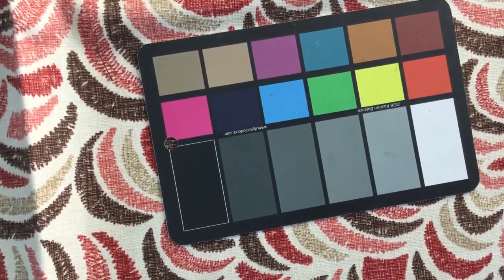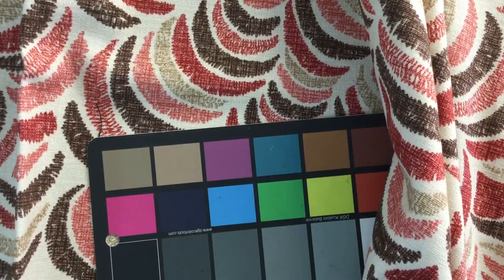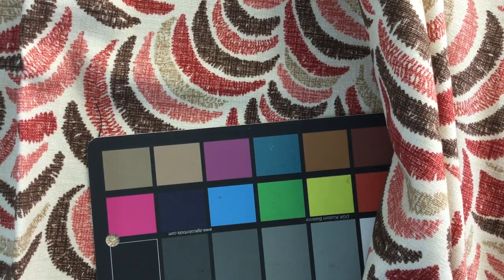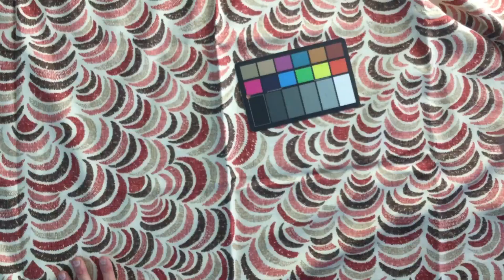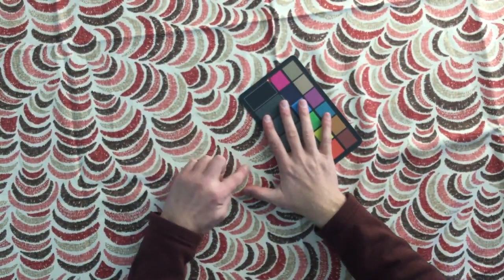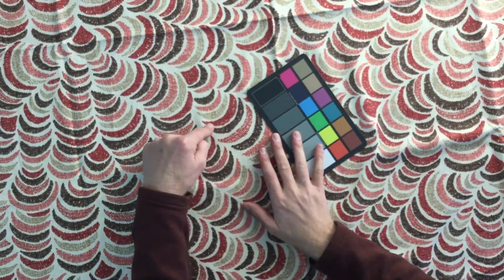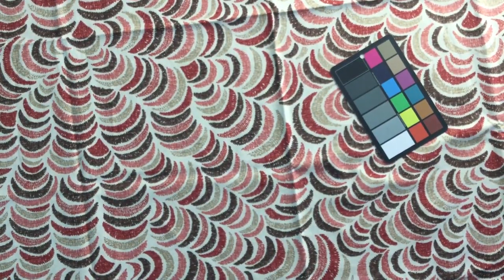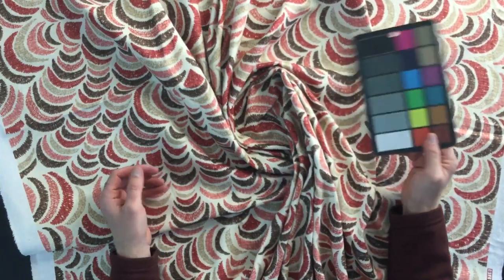Sulka in Pomegranate by Duralee Upholstery Fabric | 54 wide | BTY | Linen-like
Sulka in Pomegranate by Duralee, Designed by John Robshawrn

A wonderfully quirky abstract pattern in shade of reddish pink with
brown on a beige background.  This is a medium weight home decor
fabric that is fantastically versatile and would be perfect for both
upholstery and drapery.  Use for a fun slipcover or to upholstery a
sofa or dining chairs.  It would look beautiful in a bedroom when
used for a duvet or bedspread with matching throw pillows or
curtains.  Other uses include tablecloths, aprons, tote bags, purses,
some apparel, and more.  Check out the video below for a more
detailed look at this fabric.